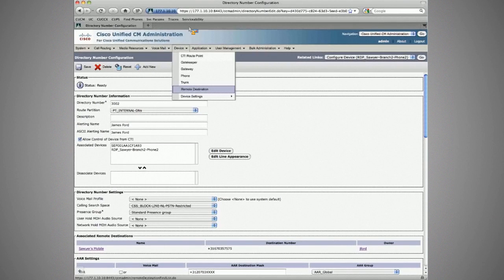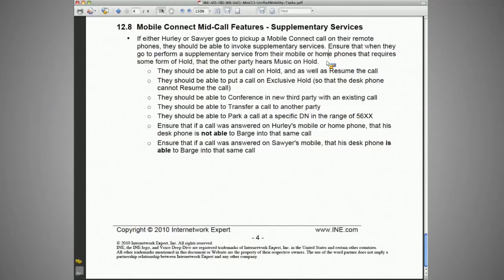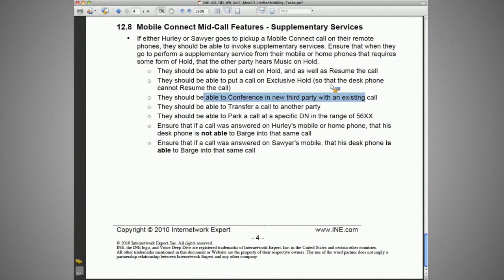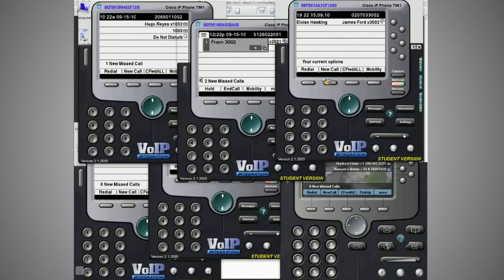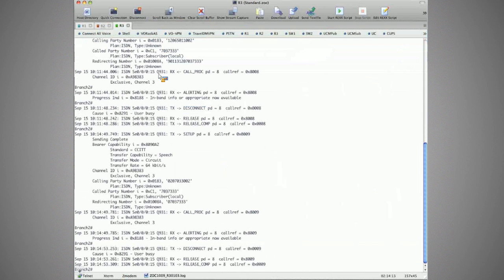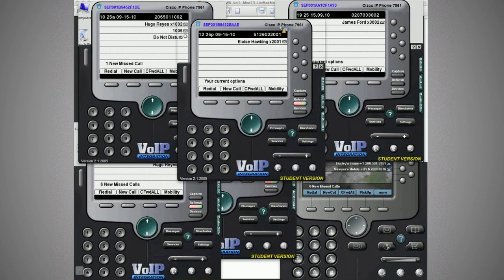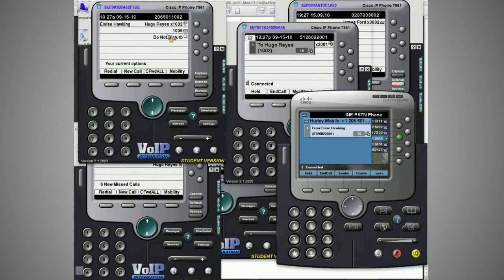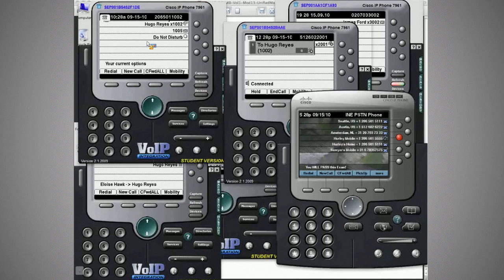CCNP Voice CUCM Mobile Connect Mid Call Features mp4